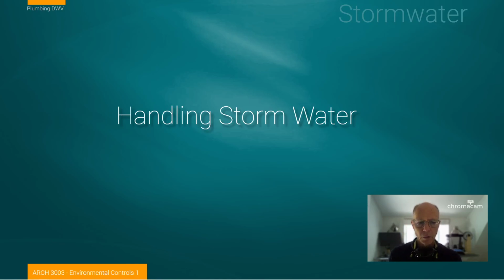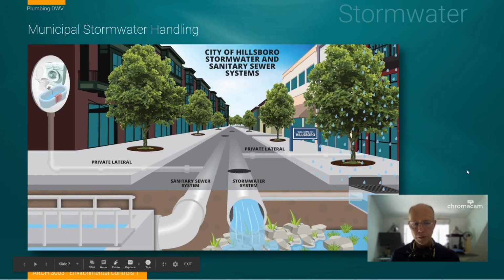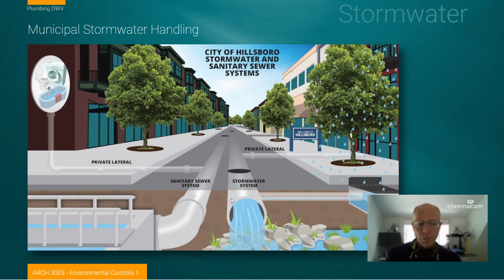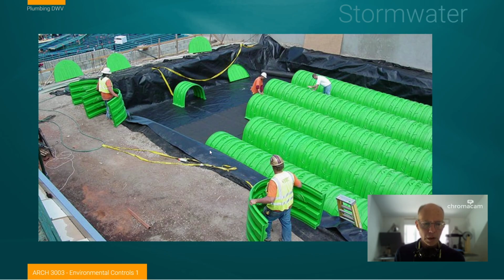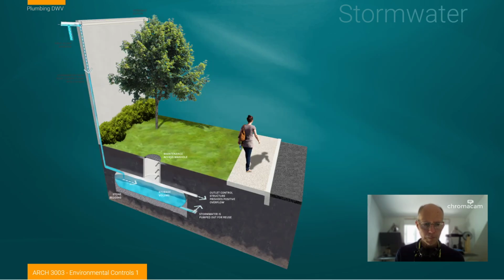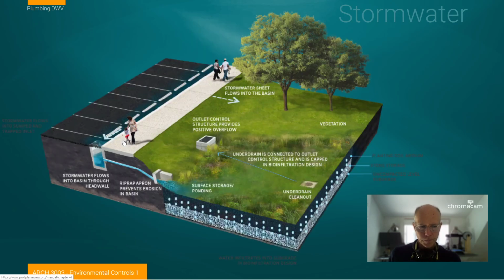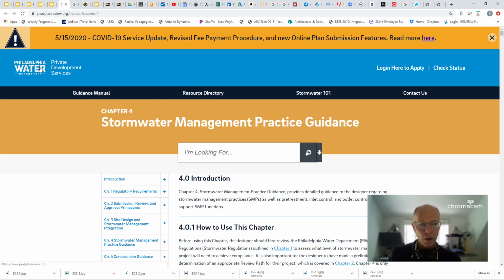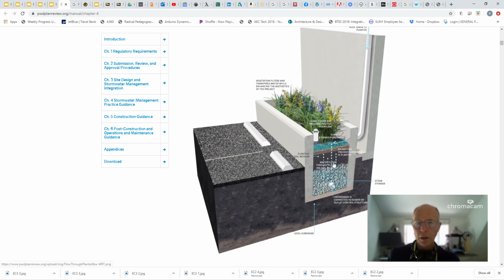ECM5 Lecture 2 Stormwater 7min